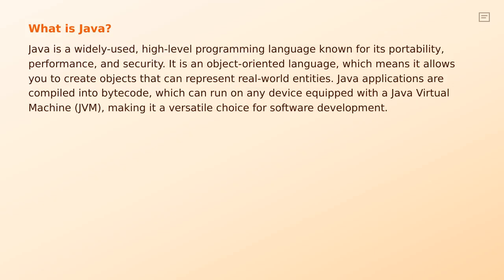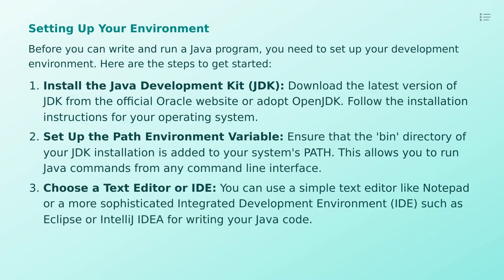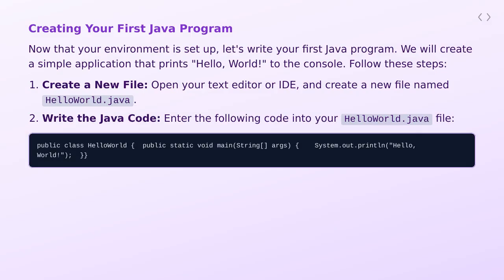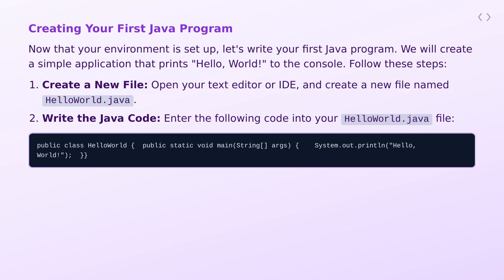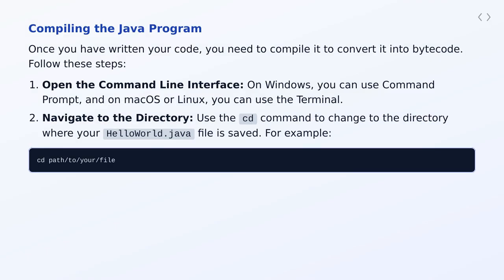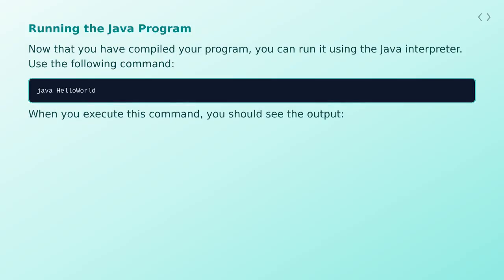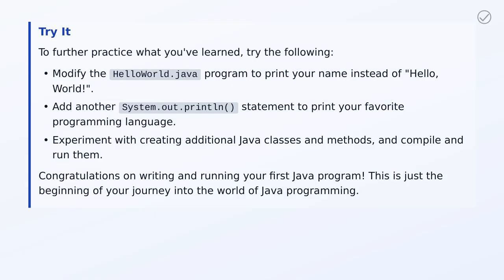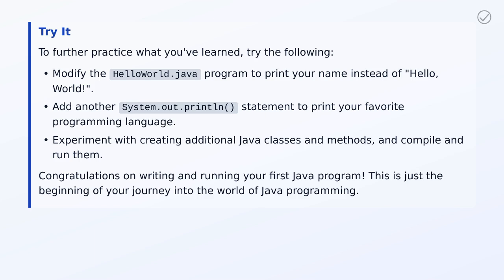1.4 Writing Your First Java Program